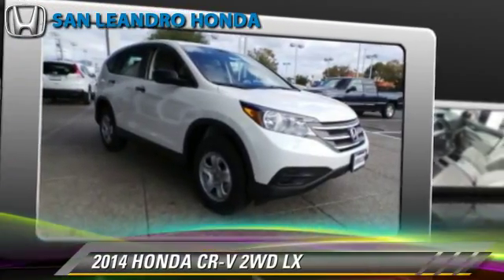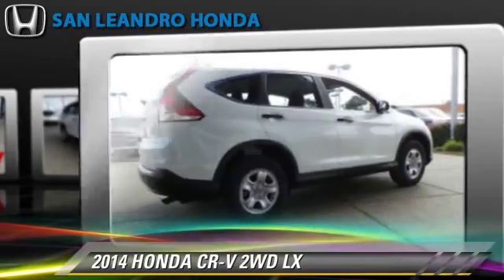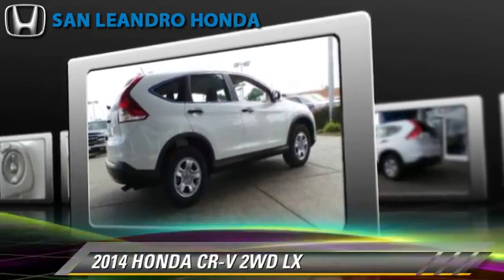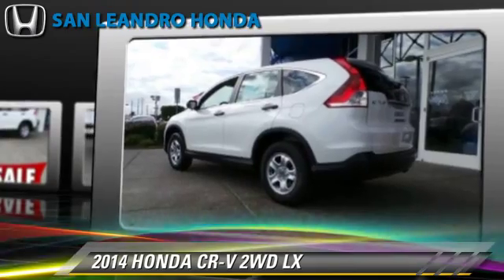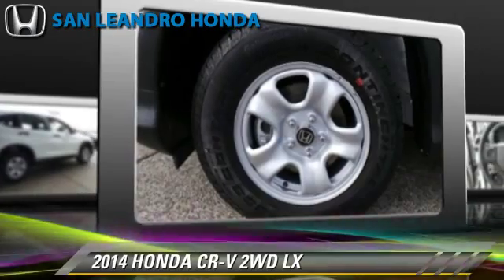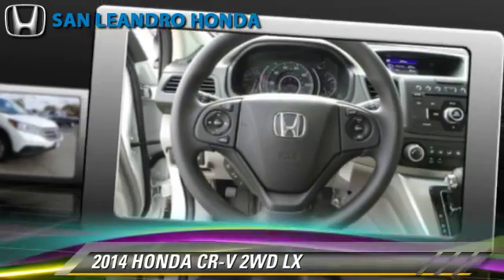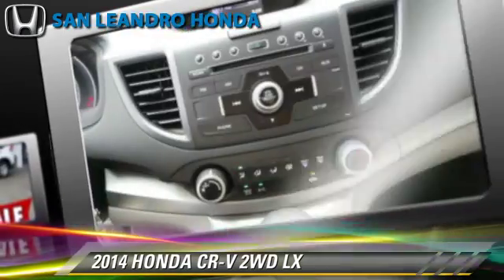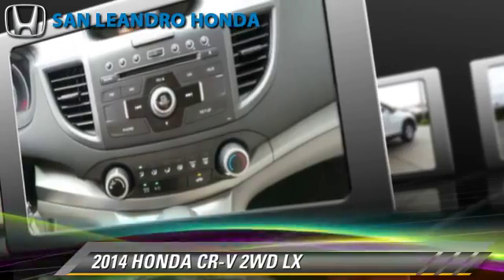Local Used Honda Cars for in Hayward and Union City Ca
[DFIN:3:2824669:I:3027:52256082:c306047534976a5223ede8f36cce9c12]